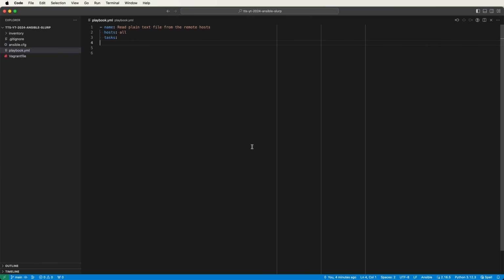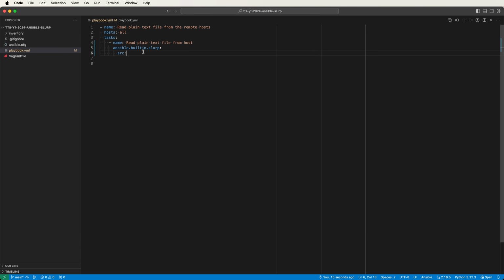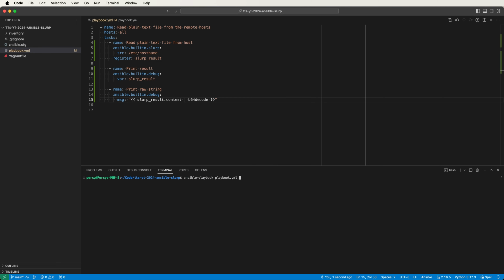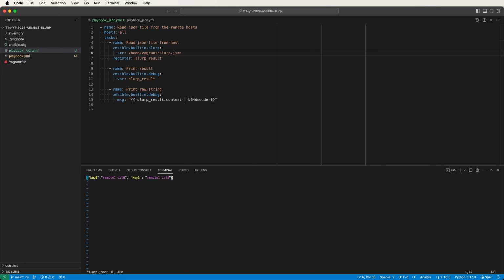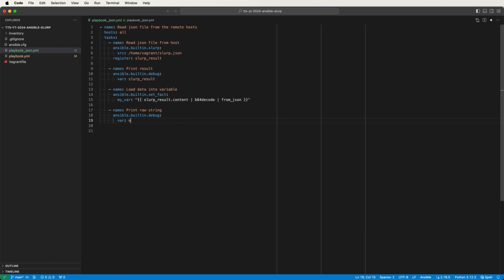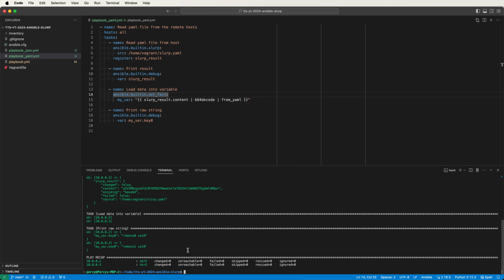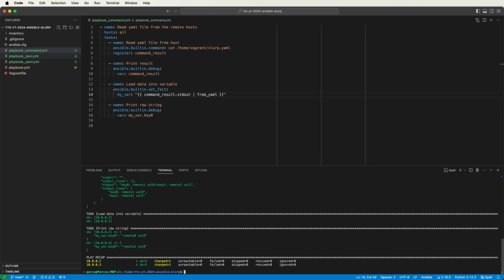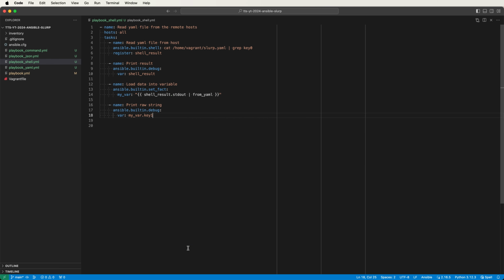Ansible: Read remote files into variables with the Slurp module (+ alternatives)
🛠️ DEV ENVIRONMENT SETUP in the FREE part of my Ansible course (Productive with Ansible) (early access)

In this tutorial I show you how you can read remote files into variables using Ansible's slurp module. The Ansible slurp module can read plain text, JSON or YAML files on remote target hosts into variables you can use in your Ansible playbooks. We start with the most basic example of reading a remote plain text file into a variable with slurp, then move to reading JSON and YAML structured data (objects). Finally I'll show you how you can use the shell and command modules to read files on remote hosts into variables, and compare them to using the slurp module.

0:31 - Example 1: Read a remote plain text file into a variable with slurp and print it to the output
3:12 - Example 2a: Read remote JSON files containing structured data into a variable with slurp
5:39 - Example 2b: Read remote YAML files containing structured data into a variable with slurp
6:39 - Example 3a: Read remote files into variables with the command module
8:04 - Example 3b: Read remote files into variables with the shell module
9:04 - Which module is the best to use to read remote files into variables in Ansible?

Related & Channel
== Playlist of all Ansible videos